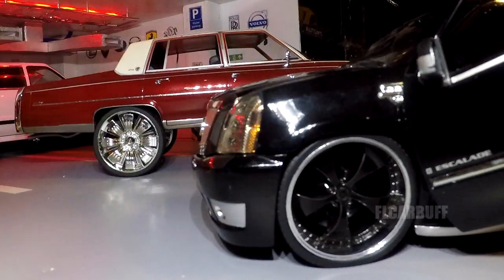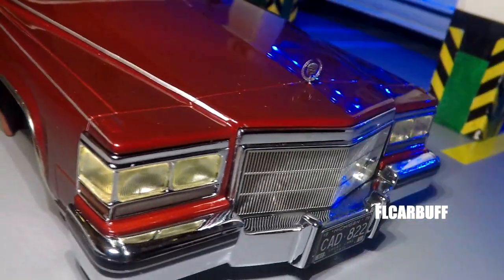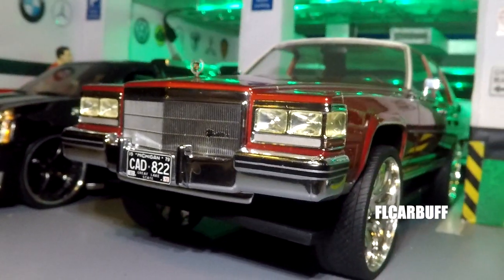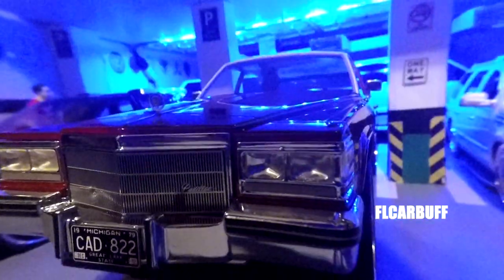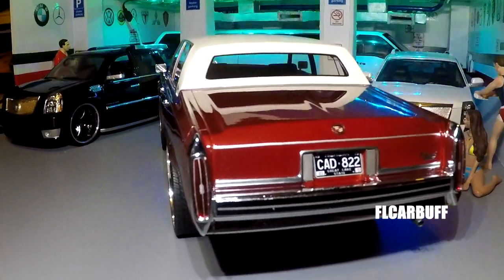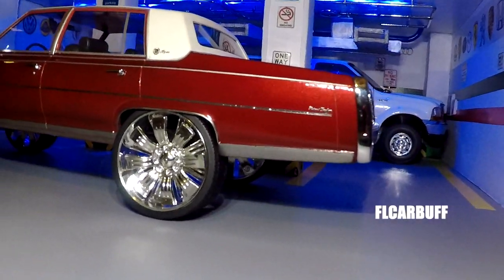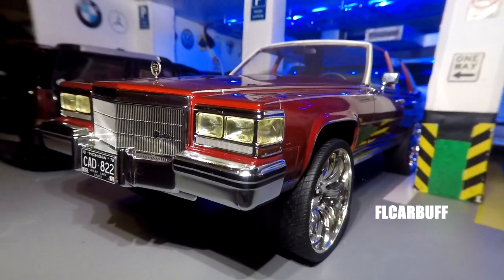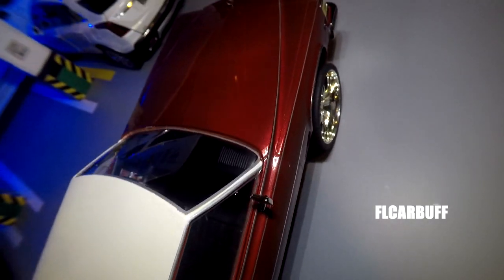PMD EP5: I turned the BOS 1/18 1982 Cadillac Fleetwood Into A Donk!!!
I turned the BOS 1/18 1982 Cadillac Fleetwood Into A Donk!!!

In this episode of "Pimp My Diecast" we turn the Best of Show 1/18 1982 Cadillac Fleetwood  into a "Donk"!

Keyword Stuff:
unboxing, unbox, review, compare, comparing,
Florida Car Buff YT